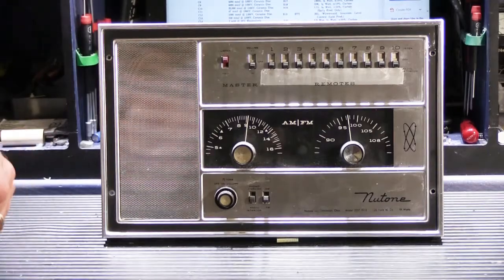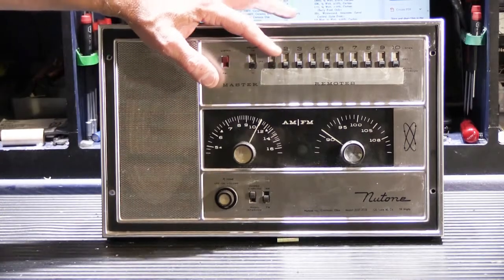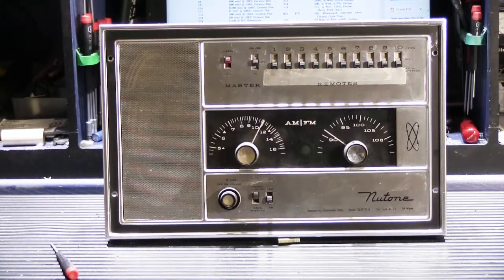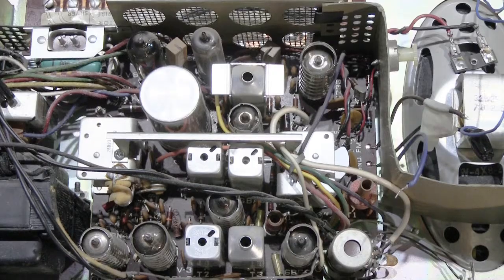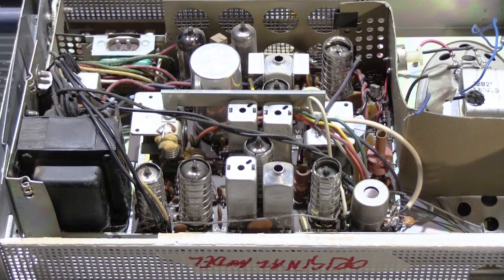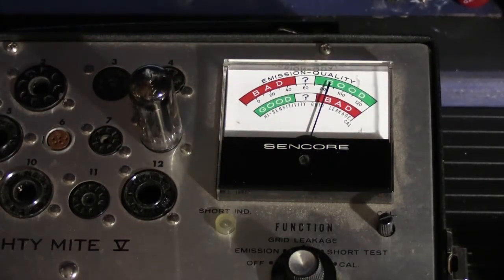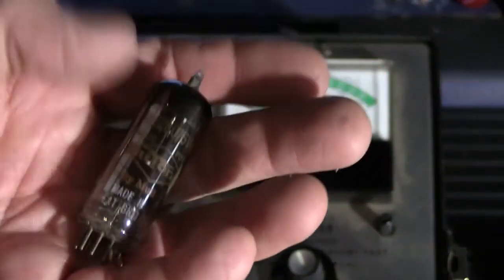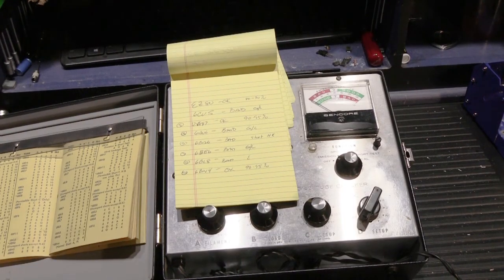Rebuilding a NuTone Intercom Model 2057 / 2058 - Part 1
The NuTone Model 2057 / 2058 was the top of the line Radio Intercom in 1962 (except for the 2400 series Stereo Music Intercom)

The 2057 features both AM and FM Radio with room-to-room Intercom.  It could also have a NuTone Door Chime connected to the Master Station which allowed the Door Chime to be heard throughout the home.

The 2057 is a 3-wire system and there were several different choices for Remote Stations:

Model 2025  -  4"  Standard inside Speaker

Model 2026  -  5" Full Range Inside Speaker

Model 2020B  -  8" Hi-Fidelity Inside Speaker

Model 2006 - Entry Door Station

The 2057 features a 4 Vacuum Tube Design with a Transistorized Intercom Circuit

Power consumption was rated at 55 Watts - There is no output power rating, which is probably around 15 watts

The Retail price in 1962 was $151.50 which included the wall housing, but it did not included and remote stations or wiring.

A typical 6 station system would cost around $245.00 plus installation

In this Video (part 1) I do a brief overview of the 2057 Master Station and test the vacuum tubes in preparation for a complete rebuild